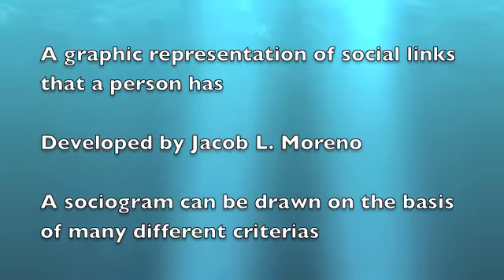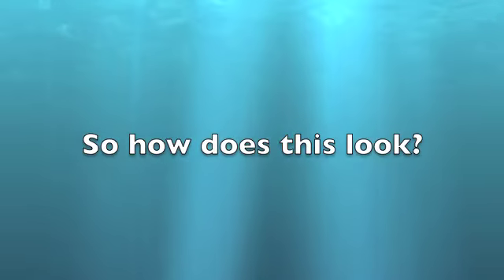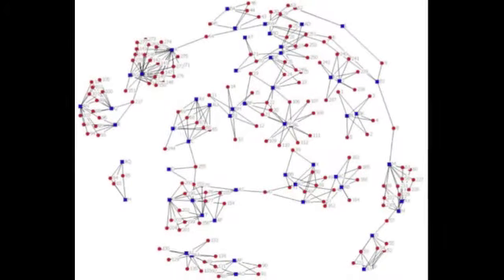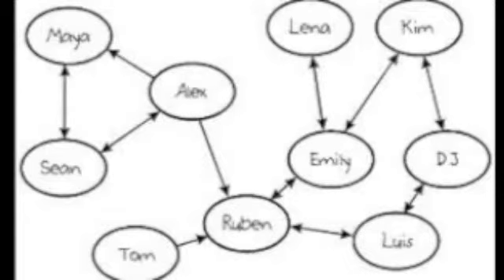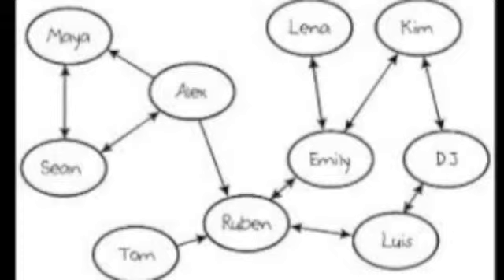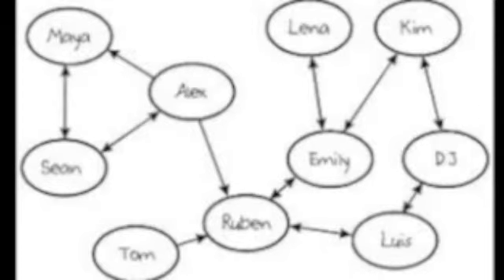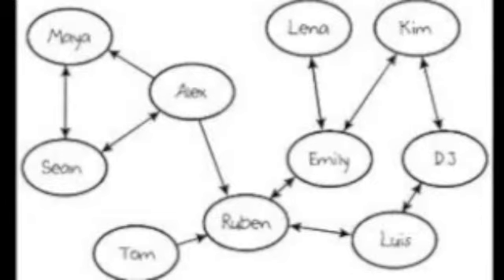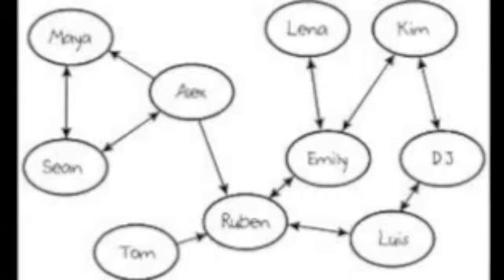Debra Cruz Podcast 1